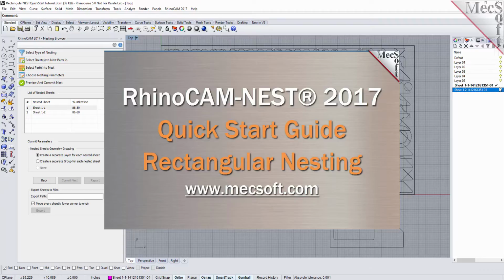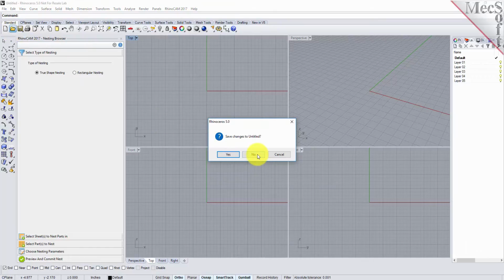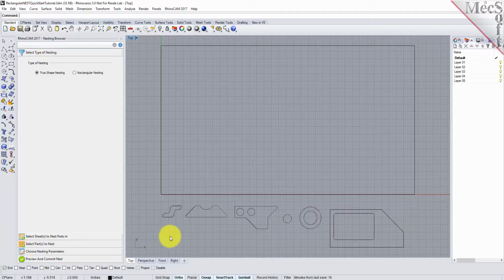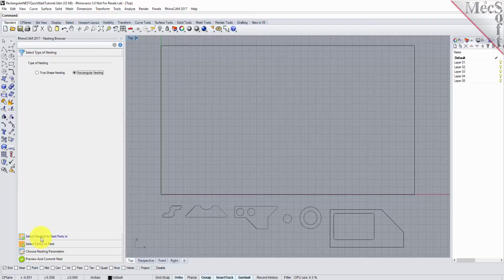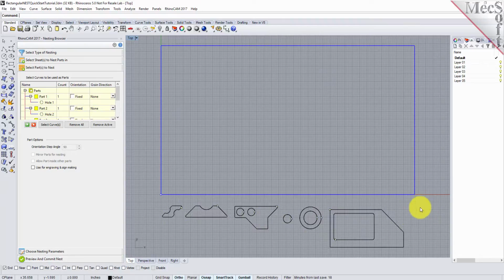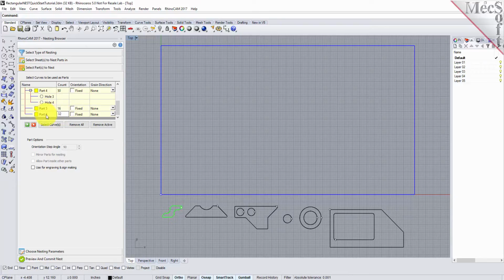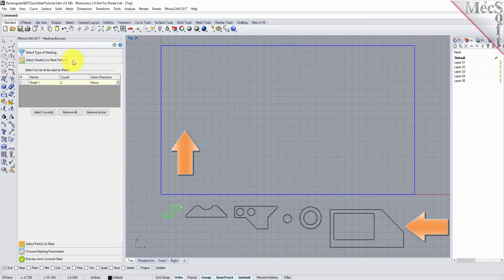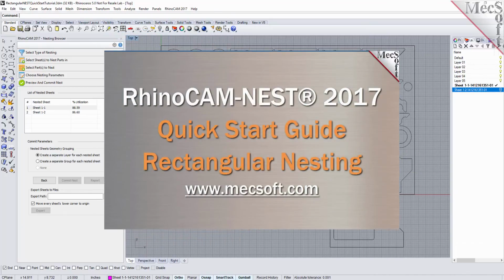RhinoCAM 2017 Rectangular Nesting Quick Start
Get a quick start in Rectangular Nesting with the RhinoCAM 2017 NEST Module by watching this video.